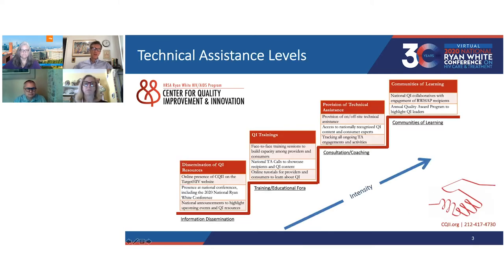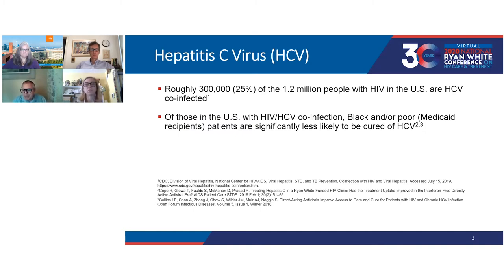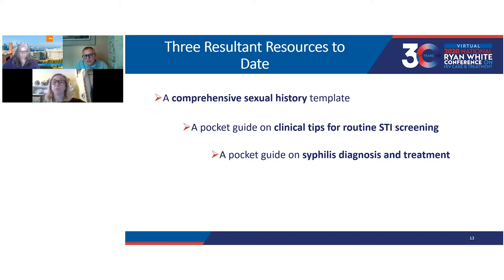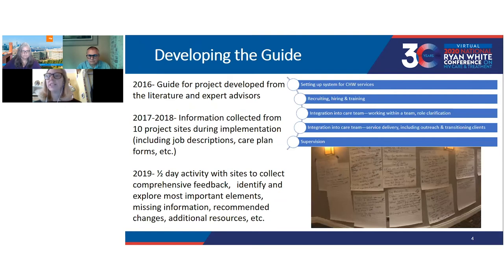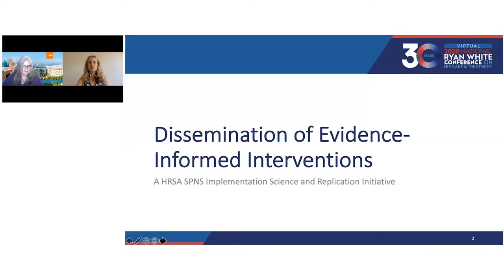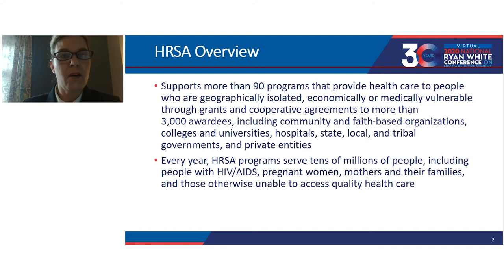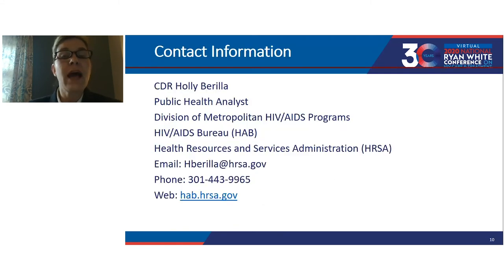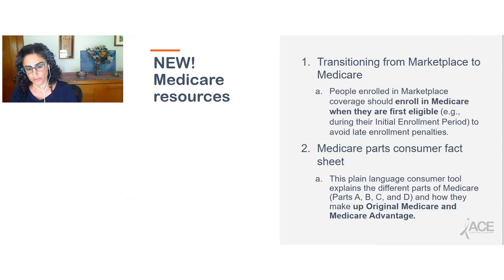Resource Round-up: Effective Care Engagement Interventions (16070)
Presentation from the 2020 Ryan White National Conference on HIV Care and Treatment (Virtual).

This session will use a “lightning round” series of brief presentations to share HAB-vetted and evidence-informed interventions, focusing on free tools and services available to help agencies adapt and adopt them in their own settings.

Track:  Population-Based Approaches for Improving Access, Engagement/Reengagement, and Health Outcomes